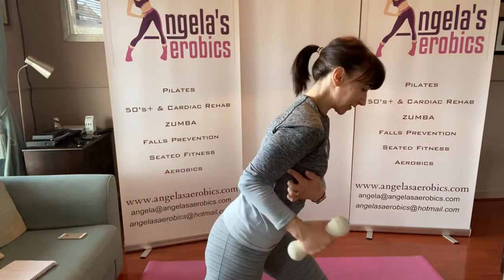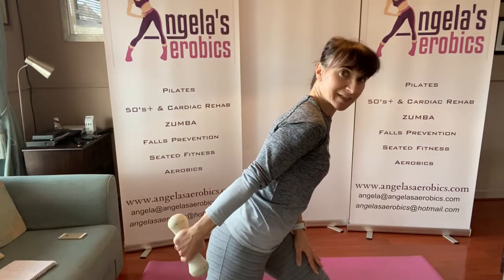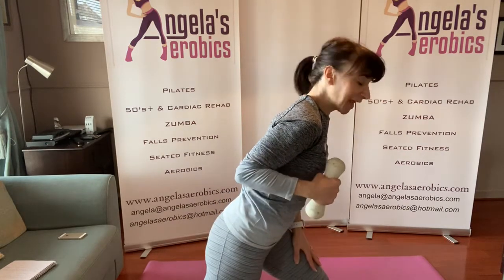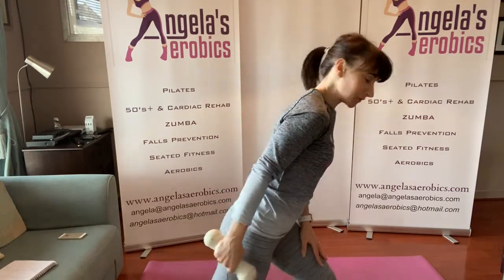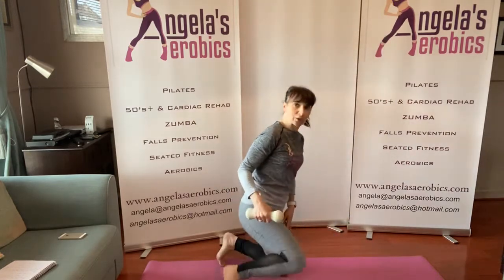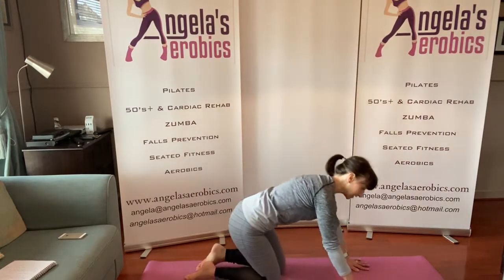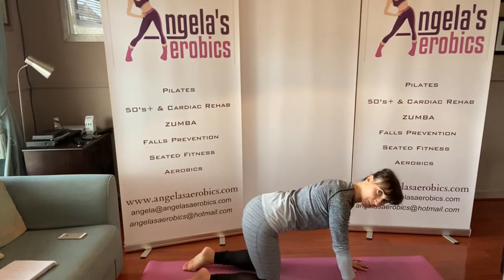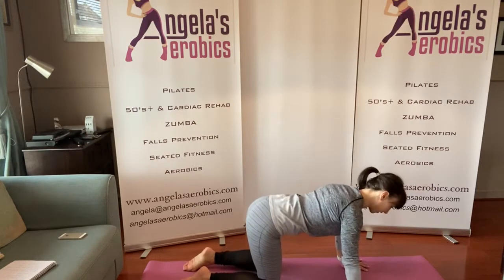Tricep Extension Angela’sAerobics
How to do a Tricep Extension